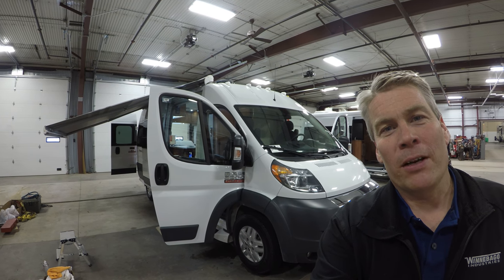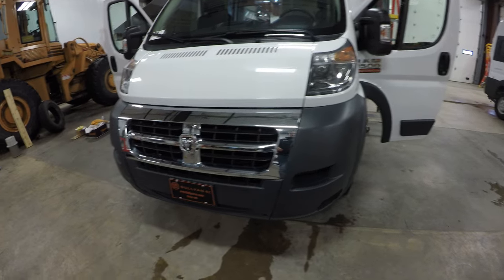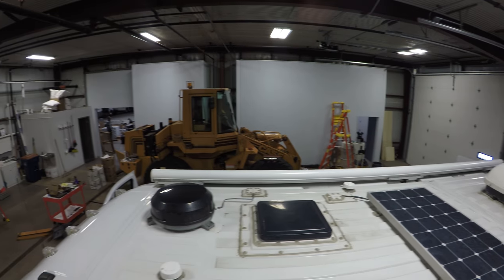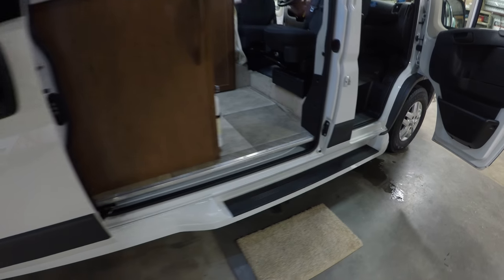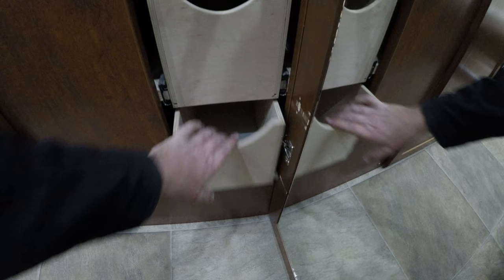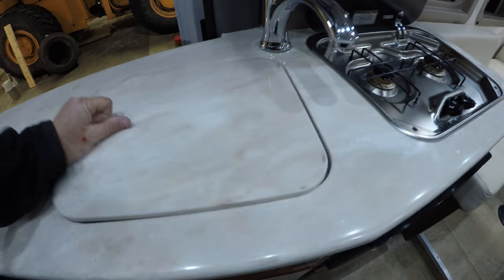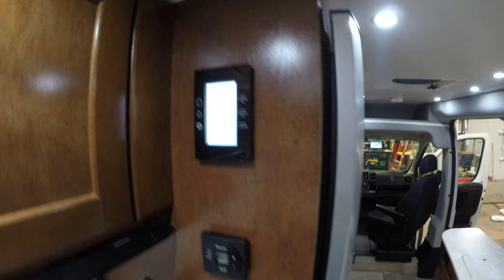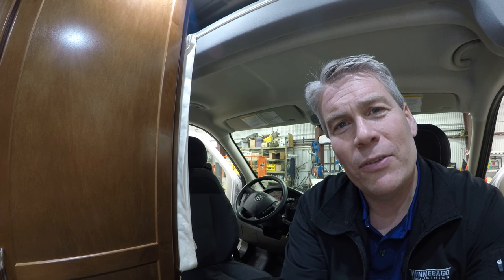Used 2017 Pleasure-Way Lexor TS motor home with 35,000 miles